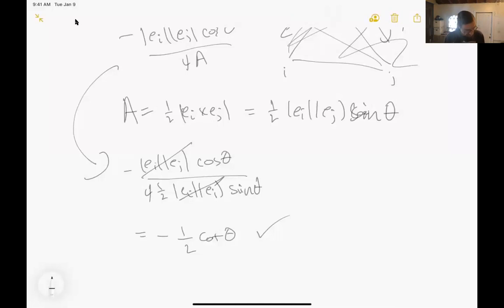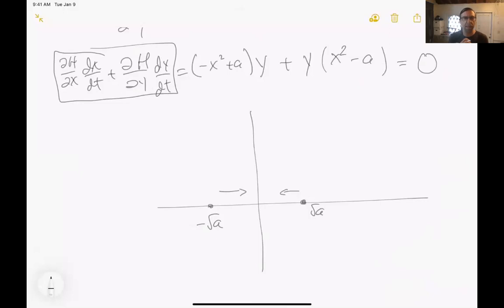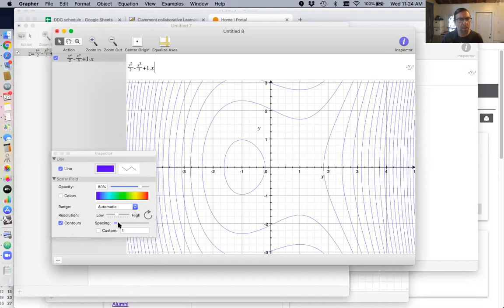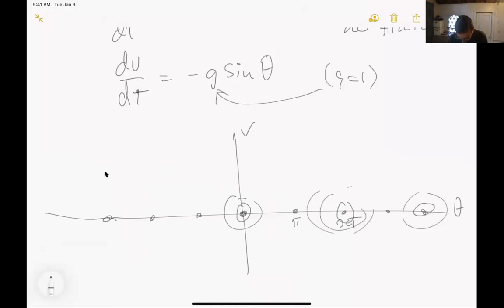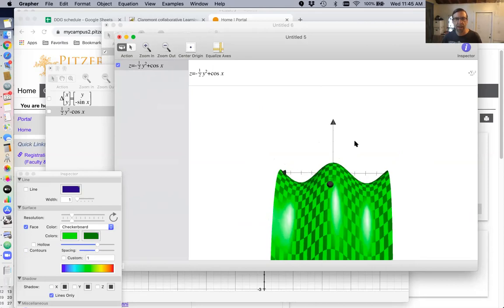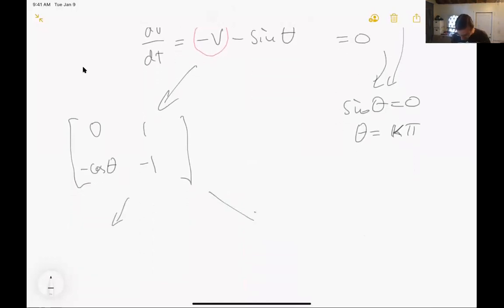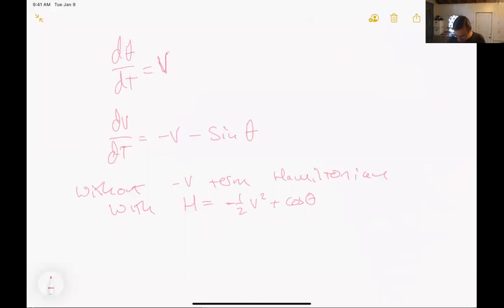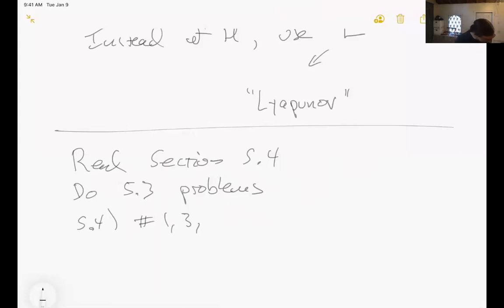More Hamiltonian Examples + Dissipative Systems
Lecture form April 22